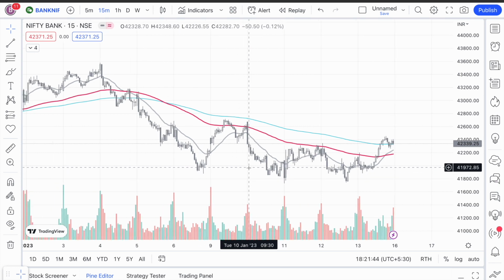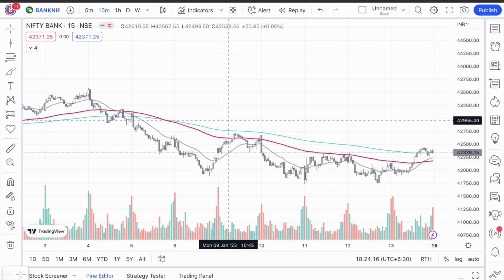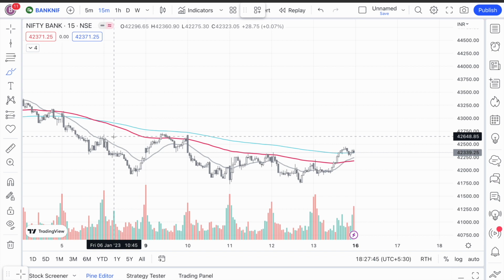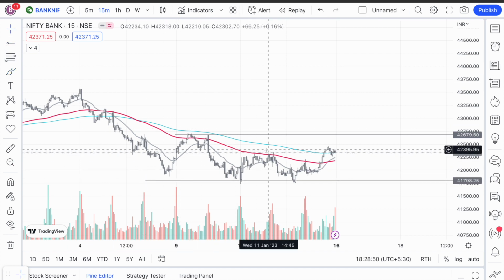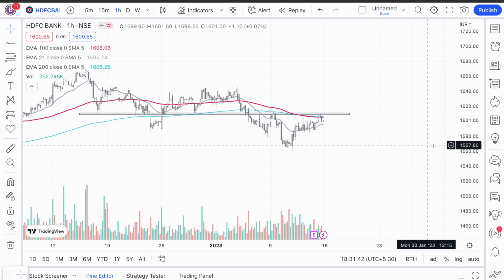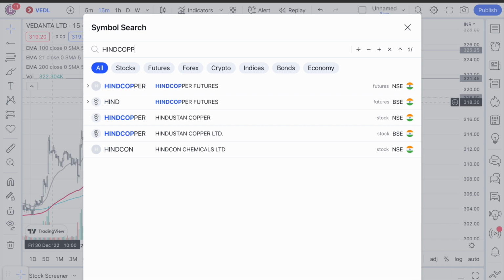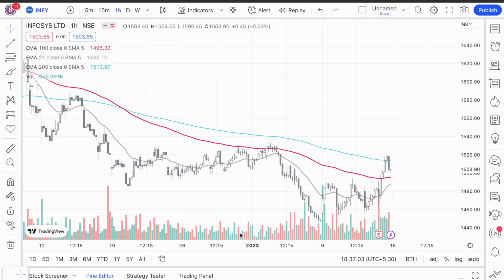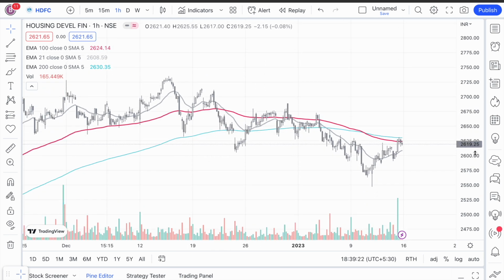BANKNIFTY Price Prediction for the Upcoming Week | Market Analysis | Growth Traders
Market analysis for the upcoming week - BANKNIFTY, NIFTY price action based analysis

Join our Diamond Membership:

1. Complete Price Action Intraday and Positional Trading Course
2. All about Options
3. High Risk Reward Strategies
4. Prime Membership Lifetime Access
5. Whatsapp Trades Discussion Panel/Community
6. Personal Assistance

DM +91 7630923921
Phone/Whatsapp